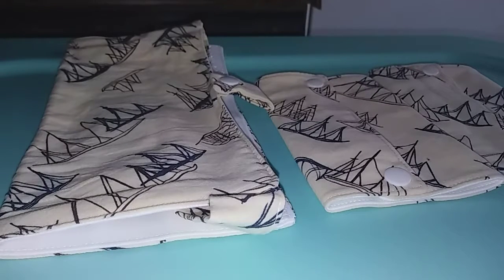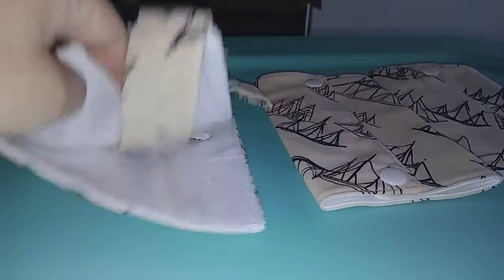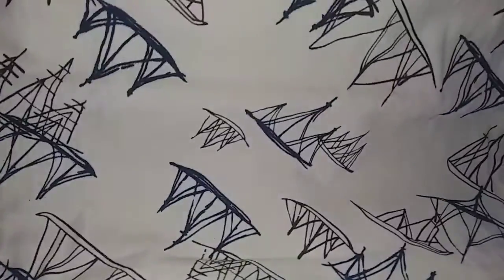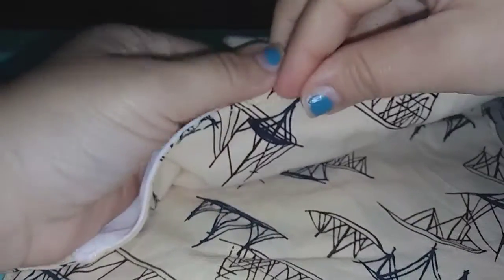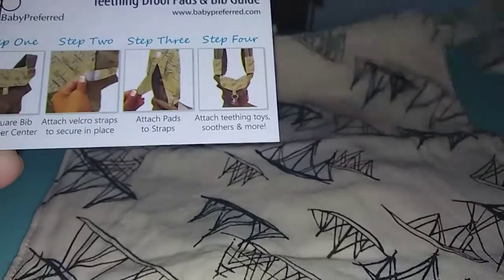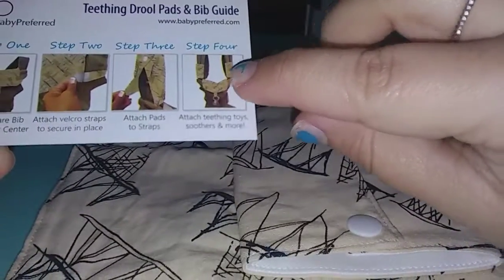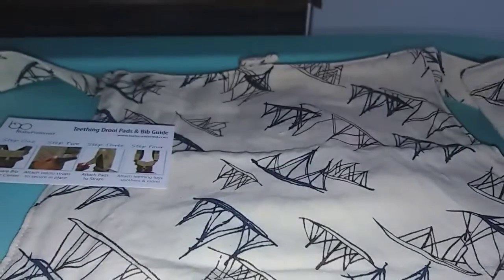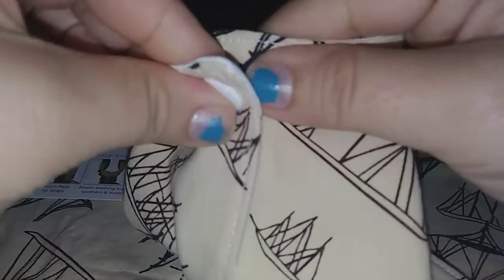Carrier Teething Drool Pads Review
These drool pads are great for teething babies.